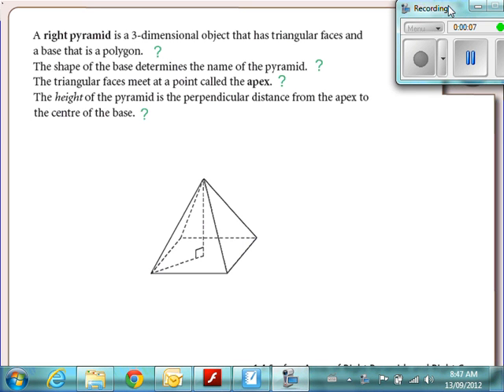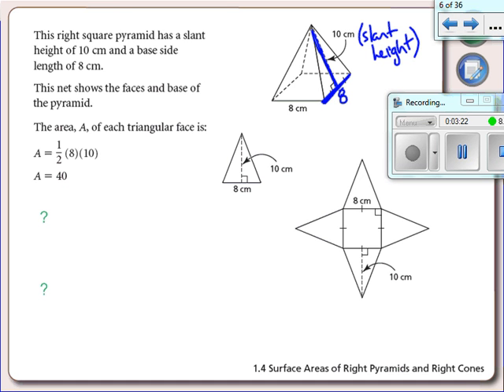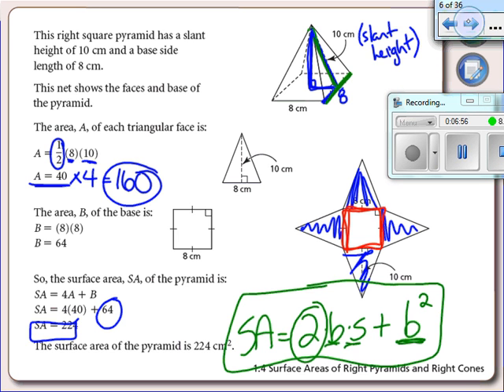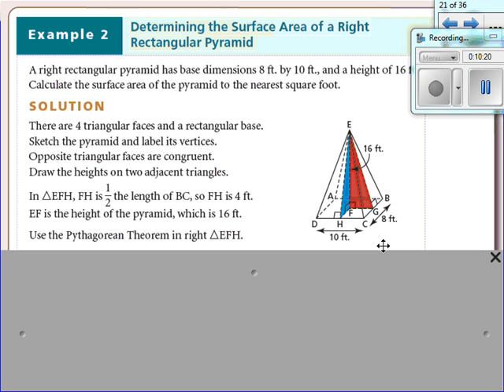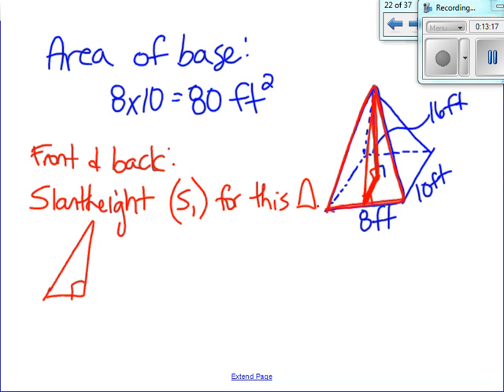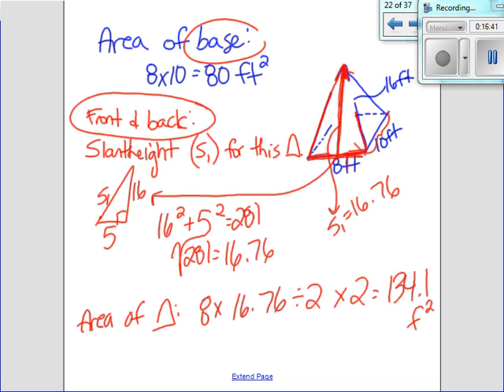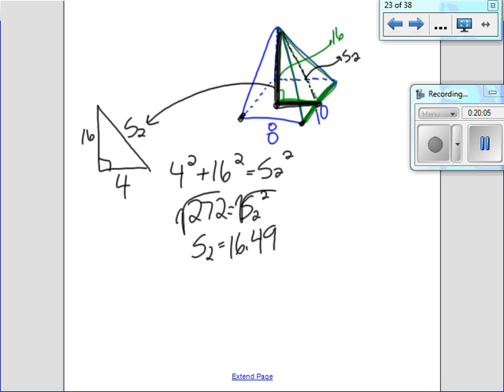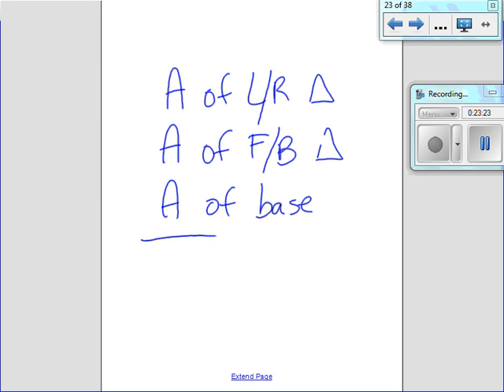1 4 Lesson Video